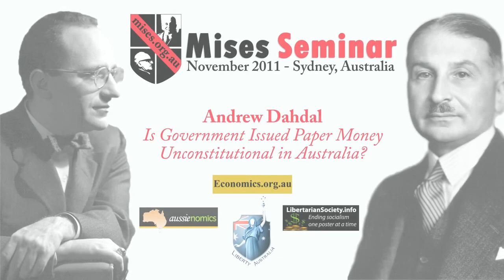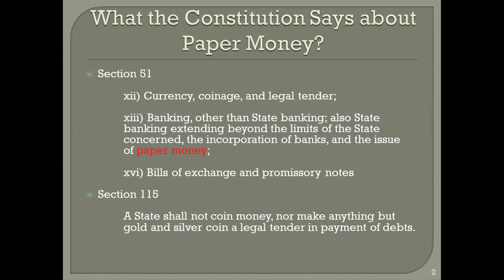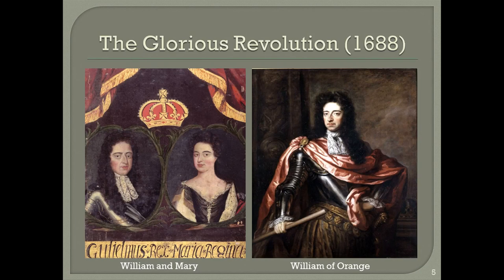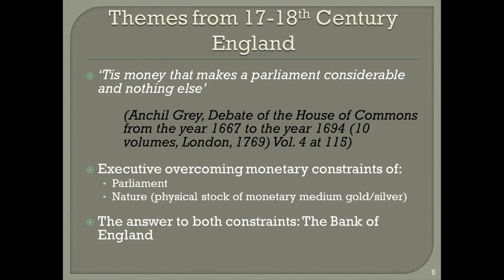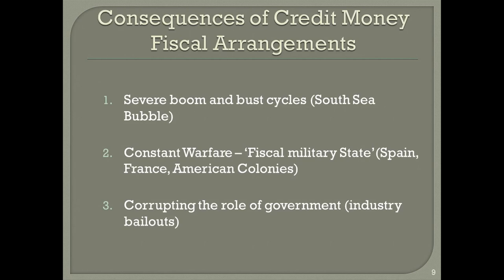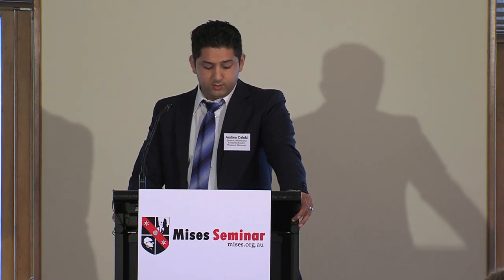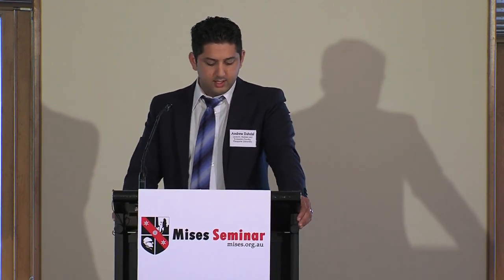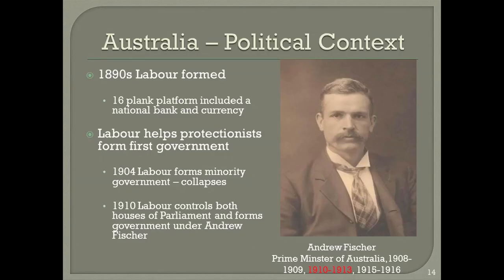Is Government Issued Paper Money Unconstitutional in Australia | Andrew Dahdal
Is Government Issued Paper Money Unconstitutional in Australia?

As the Western world reeled from the effects of the Global Financial Crisis, a group of Australians gathered in Sydney to make sense of it all.

The Australian Mises Seminar is a celebration of all that made Australia great - free markets, peace, and individual liberty. Attending the inaugural event were 120 vibrant members of the remnant.

The Seminar featured a line-up of renowned speakers, including Professor Hans-Hermann Hoppe, whose ideas about the role of government changed forever the way many think about politics.

This historic seminar put forward a sorely needed perspective not available from mainstream political parties or establishment think-tanks and universities.